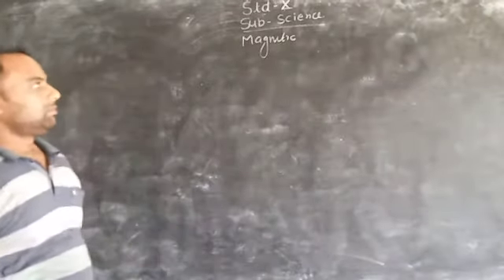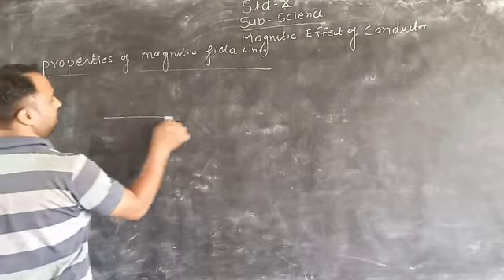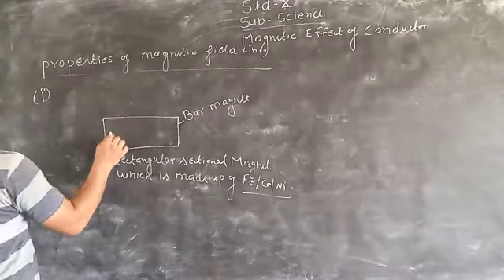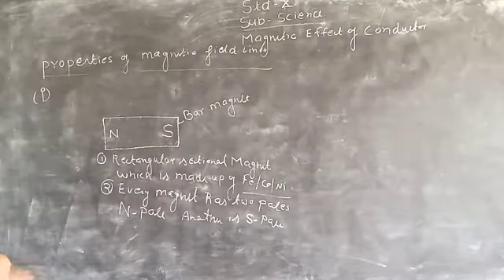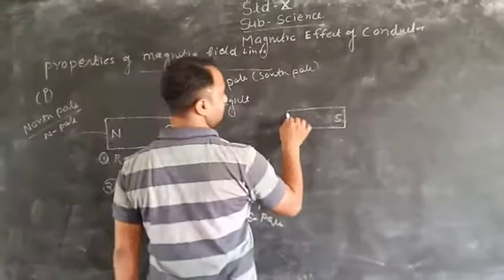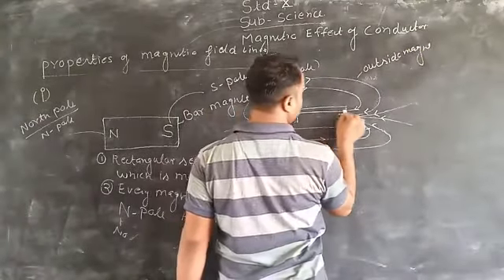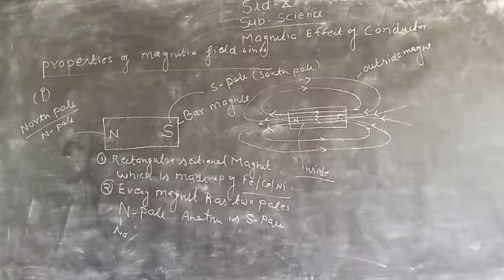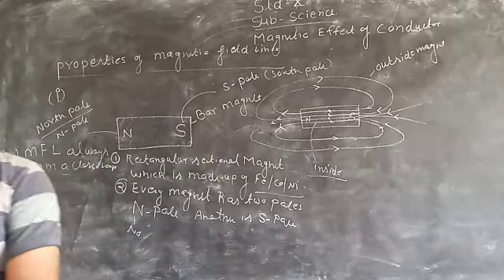6 May 2021